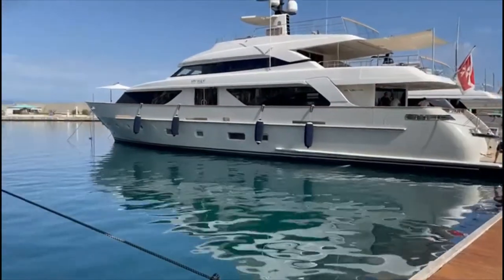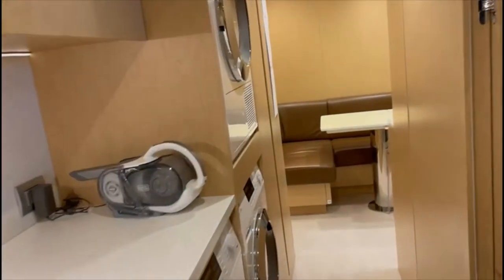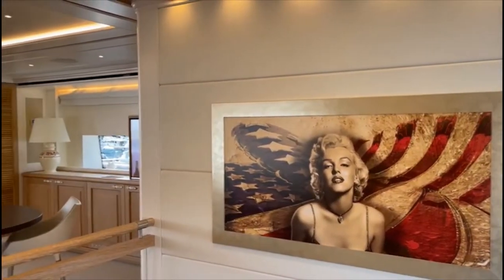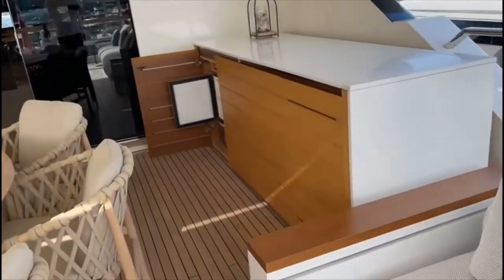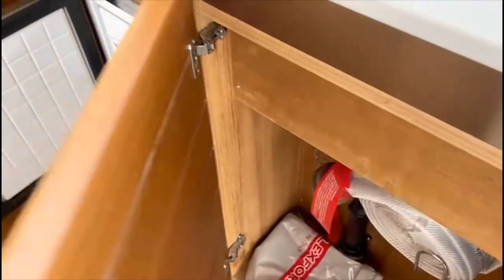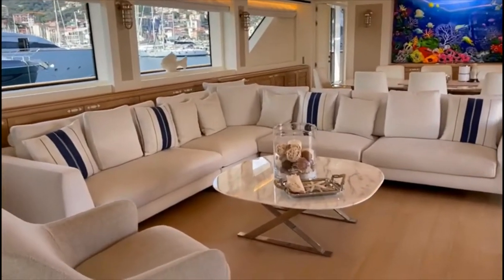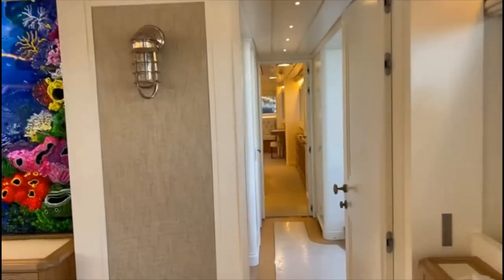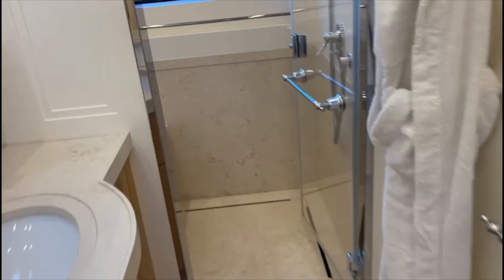MY WAY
110' Sanlorenzo 2018